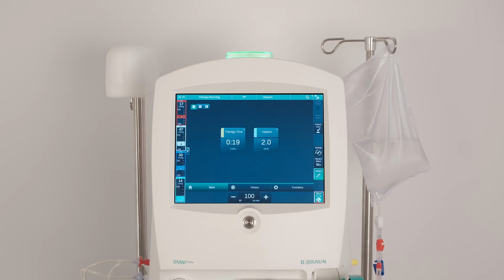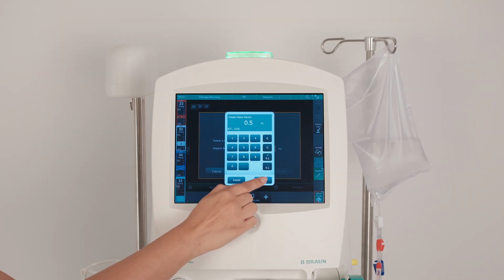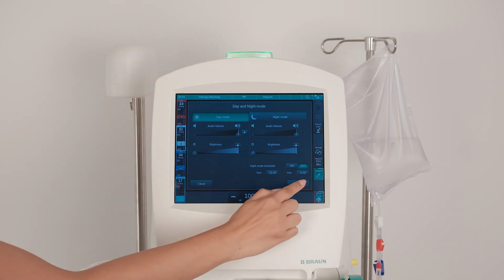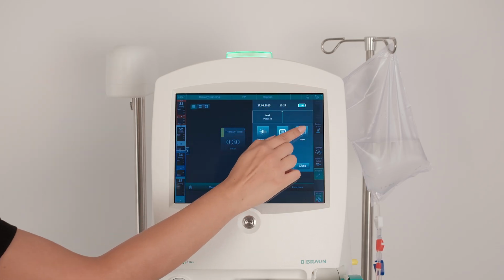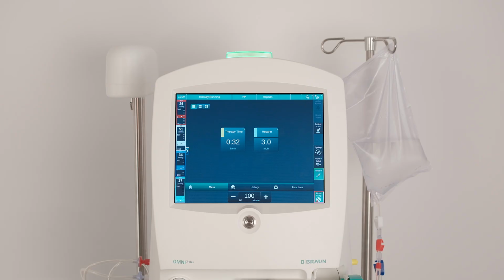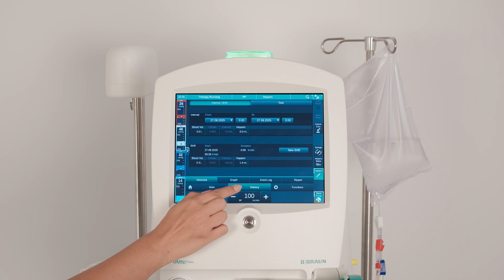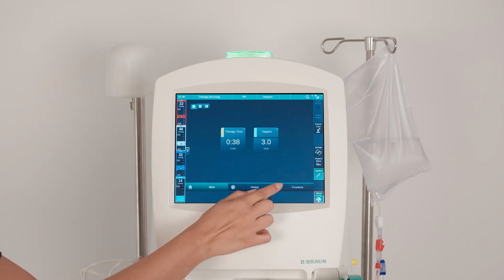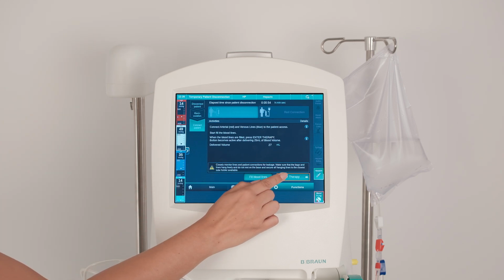OMNI® plus : Therapy HP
OMNI® plus is a next‑generation extracorporeal therapy platform that combines acute and apheresis therapies on one system.
This video shows OMNI® plus during active hemoperfusion therapy.
Therapy handling during treatment is highlighted.